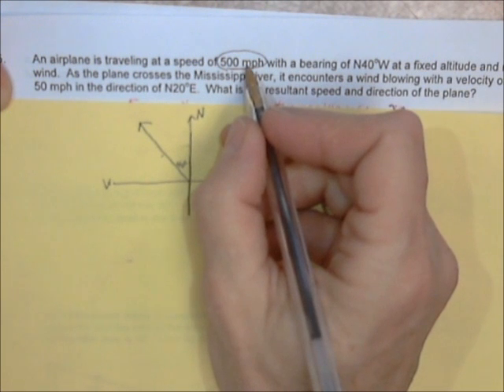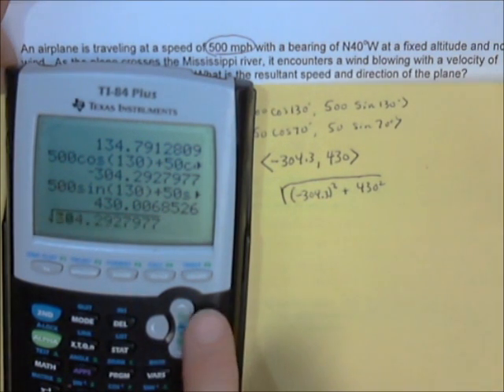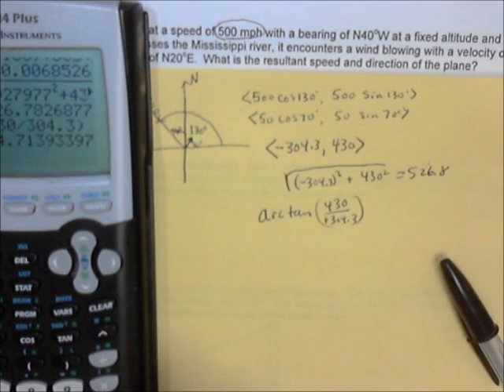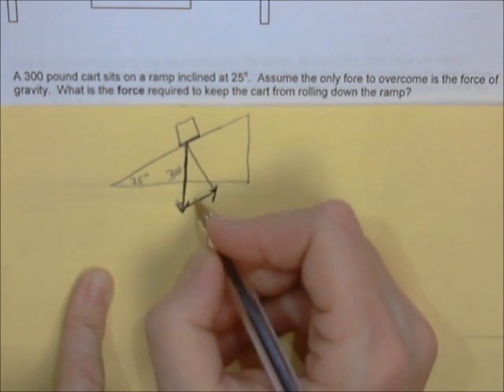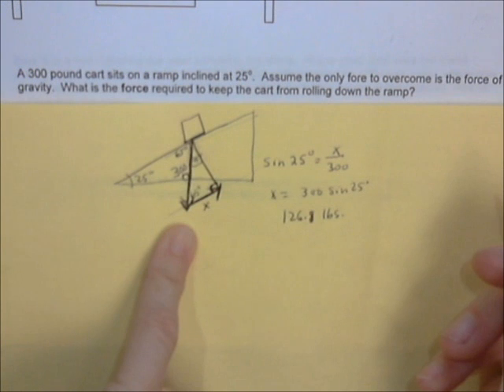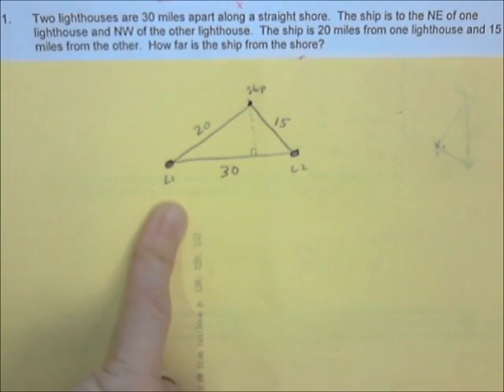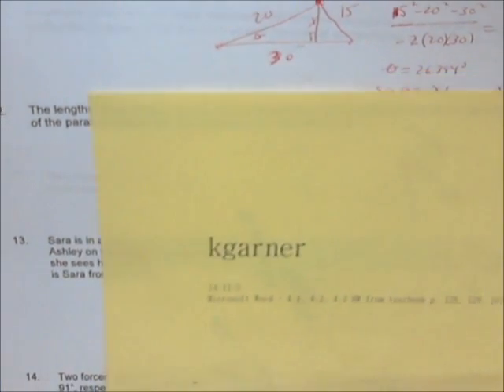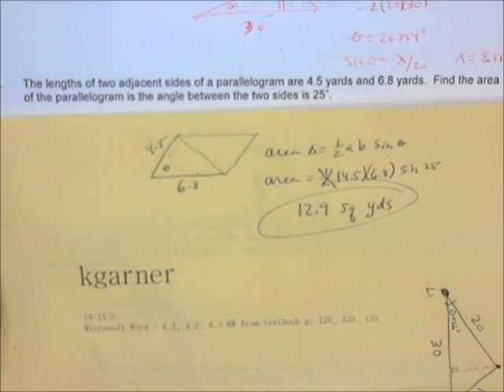PreCalc H Ch 6.3 word probs from vector applications worksheet